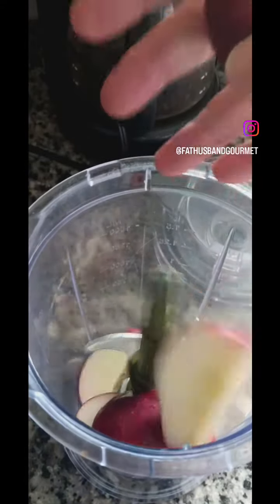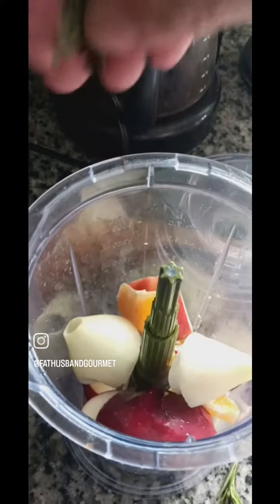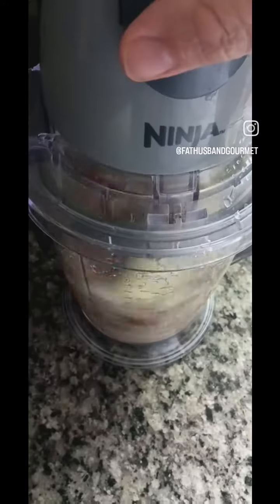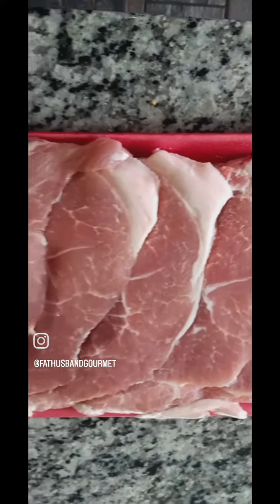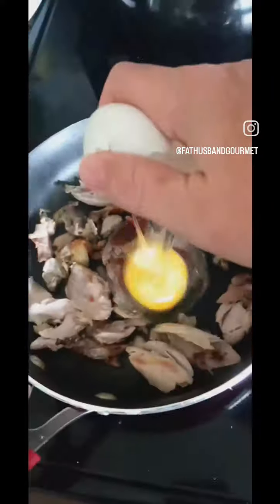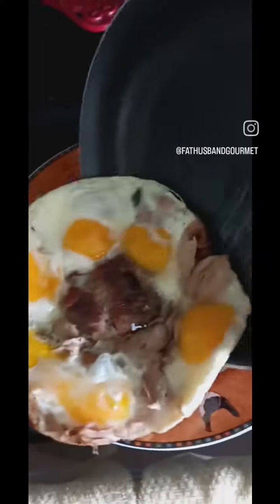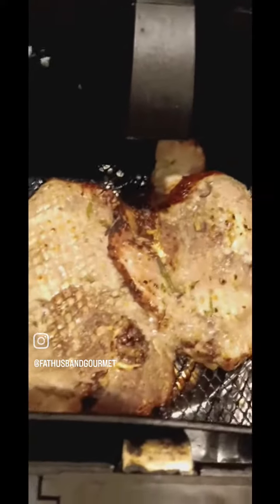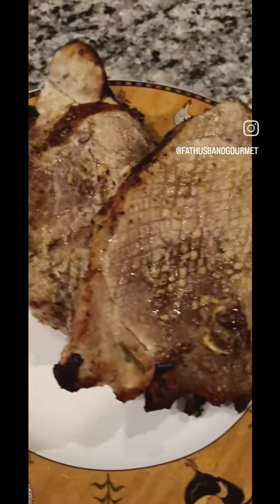Pork pork pork we love pork